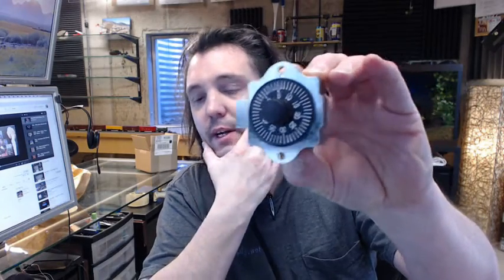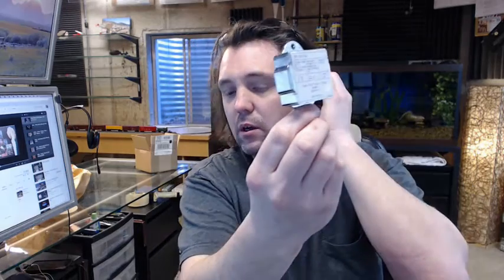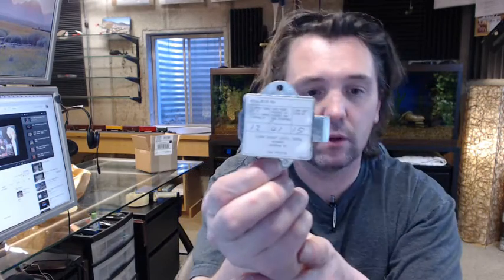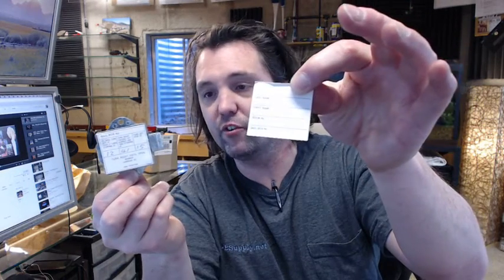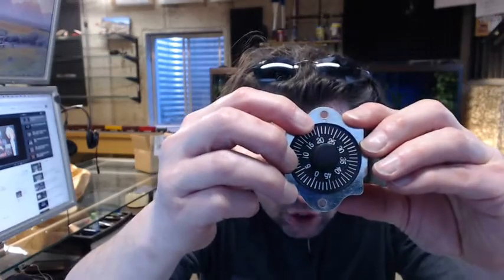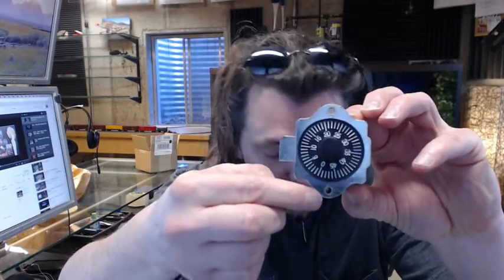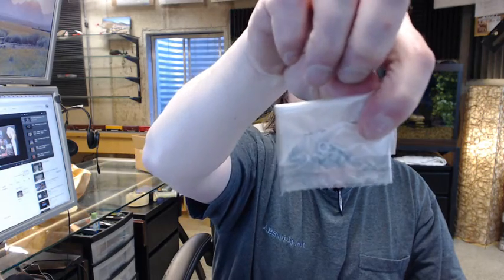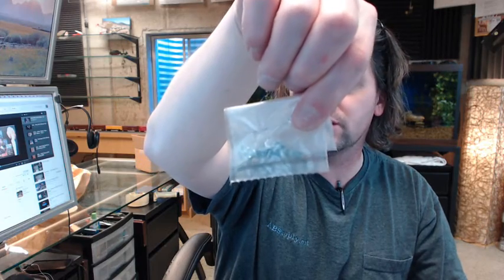Bommer 672-01 Combination Lock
This video is to bring you a closer look at the Bommer 672-01 combination lock, this is a lock that you're going to be seeing in a horizontal series mailboxes.  This is for dormitories or other installations that are not are not typically serviced by the mail carrier, so this is a combination lock.  Combination is printed on the back, it's going to be included on a piece of cardboard and is going to be attached to the lock and then a blank, well room to fill in more information on the other side, so this works in principle like your standard pad lock that you'd have on a locker in high school say, well, it's a little bit different.  So, first, rotate, and there's link below this video to the instructions, first rotate the dial to the left, or counter clockwise three times till you get to the first value, the values are 12, 41, and 15.  Their first value is 12, you're supposed to go to it the third time but I can rotate it, I think you can just continue to rotate it as many times eventually stopping at the first value, I've got it at 12.  The rotating, clockwise or to the right till you get to the second value which is 41, but you go past it the first time so past 41, which is just did but stop at the second time you hit the number which is 41 again, and I'm gonna turn it my way so I can see it, okay 41.  Then turn it to the right, or clockwise to the last value which is 15, no counter clockwise, turn it counter clockwise so it's counter clockwise the first time, clockwise the second time, counter clockwise the third time, yes, counter clockwise the third time till you get to the value which is 15, you stop there, then, per the instructions you could turn it clockwise and that will, in the operation of doing so, will retract the latch, and that's how that works.  So, turn is to the left, counter clockwise and clear it at least 3 times, get tot eh first number, turn it clockwise or to the right to the second value but past the value one time, turn it counter clockwise to the last value as soon as you get to that number stop and you can turn it to clockwise and get it open, you know it's the top because of the notch that's up there underneath the screw hole whereas the other side doesn't have it, notch here, no notch here.  Screws are included to attach, there are multiple screws here because this clients order has more than one lock in it, a tiny little screw, which might be an 832 round head or pan head screw with a star washer, and that's it.  There are instructions to on the instructions sheet on how to change the combination as well, that's not going to be covered in this video because I don't have one of these locks here on my shelf and I'd have to destroy the back paper on here to show you how to do that, look for a future video to be added at some point.  However, if you have any questions please feel free to reach out to us, Bommer is a full line manufacturer of all things postal specialty related and of course they're probably well known for their line of builders hardware mainly hinges, any questions on the Bommer 672 01 combination lock or any other Bommer product please feel free to reach out to us.  Thank you.